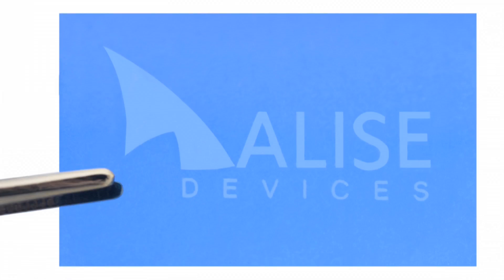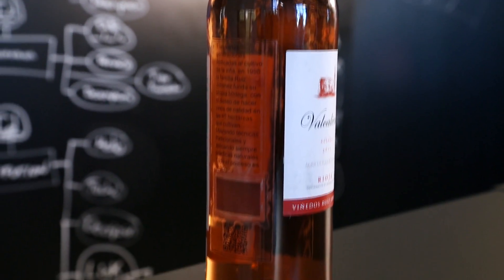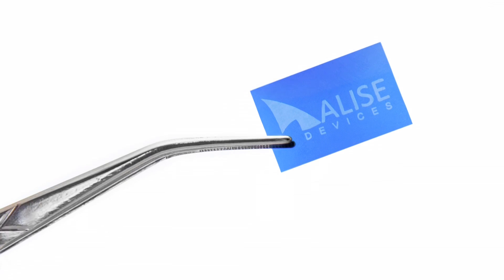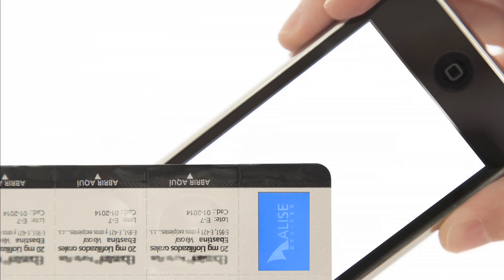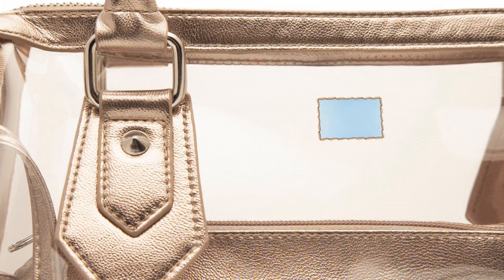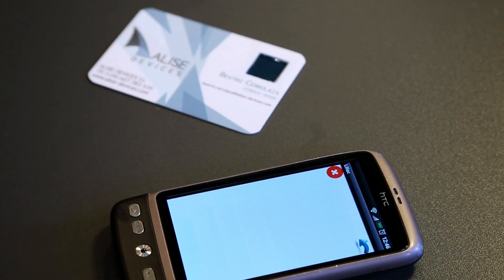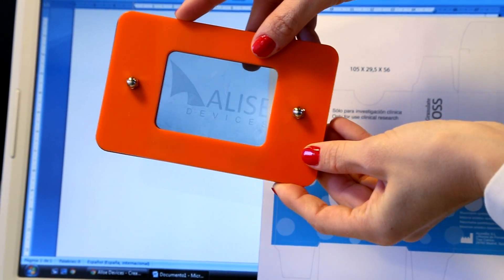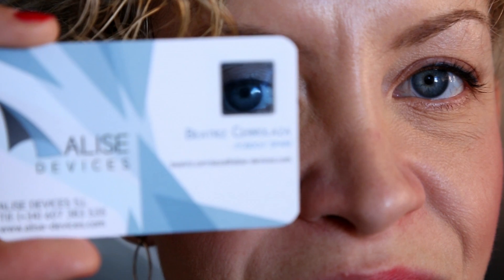ALISE DEVICES' OVD security film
Unique OVD feature for high security applications: ID cards, passports, banknotes...
It is a novel transmissive feature very easy to check by untrained inspectors and really hard to copy.
Capable of withstanding high pressures, high temperatures and it is washable. Our technology is compatible with most exigent manufacturing processes.